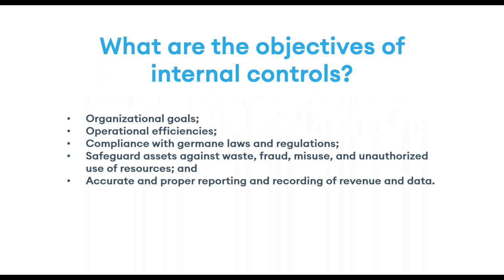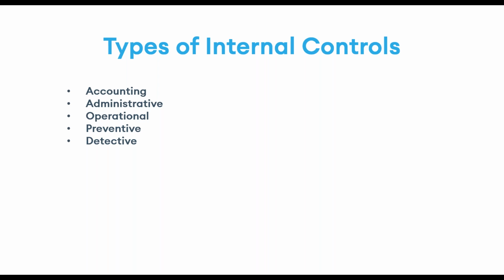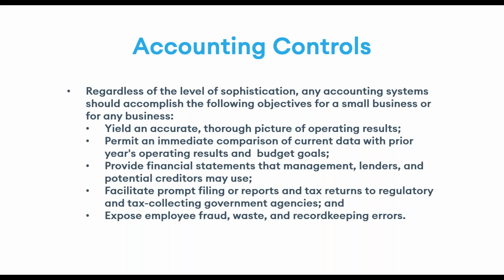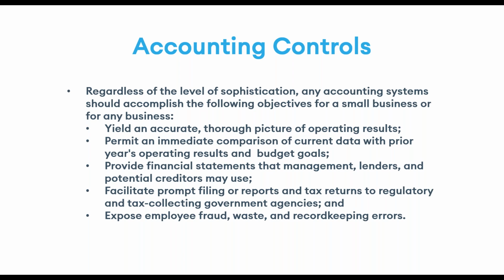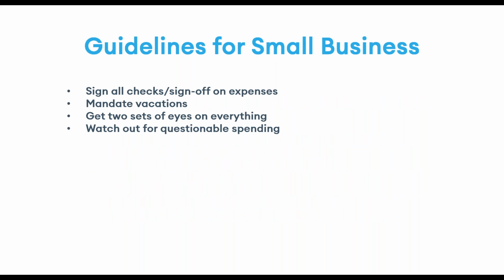A System of Internal Controls in QuickBooks (General)